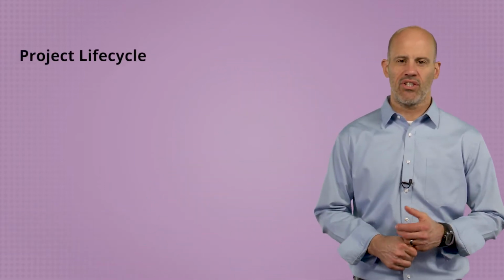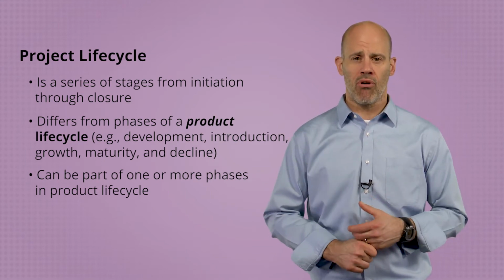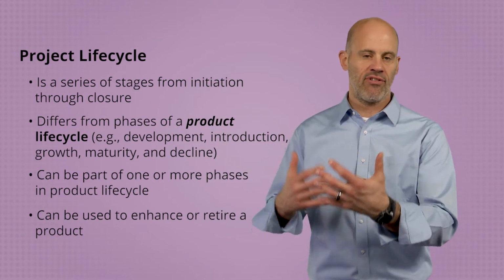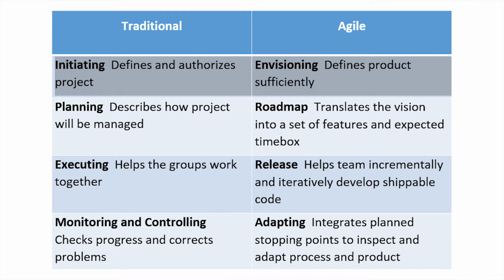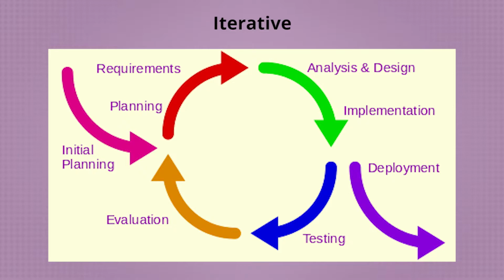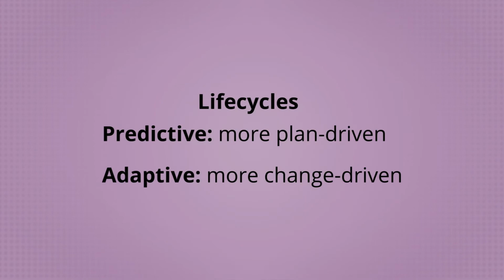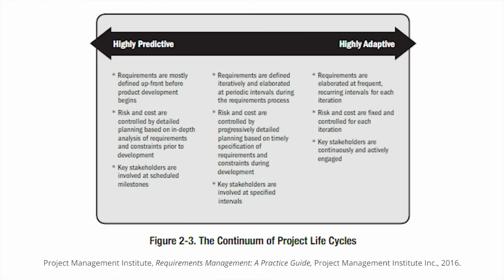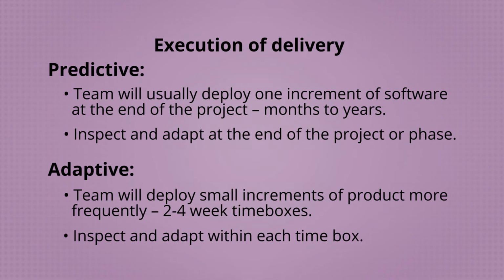IT PROJ M 1 2 03